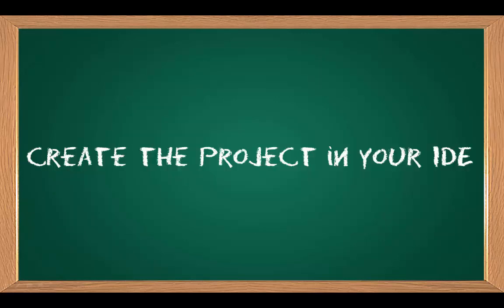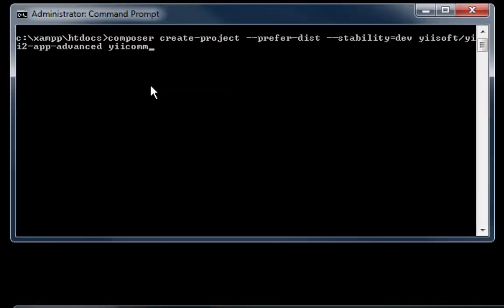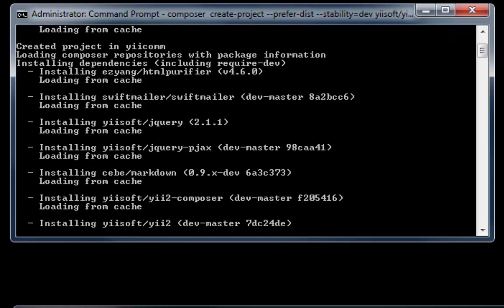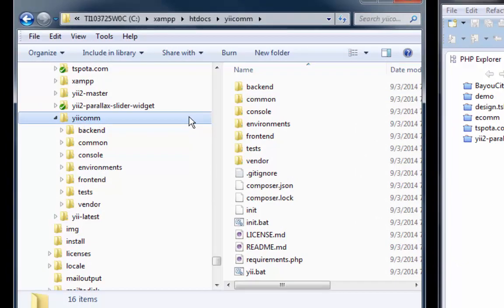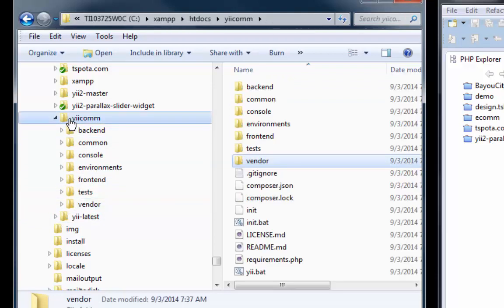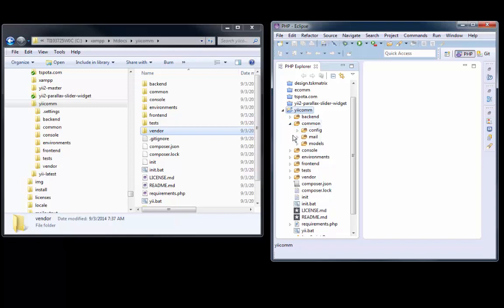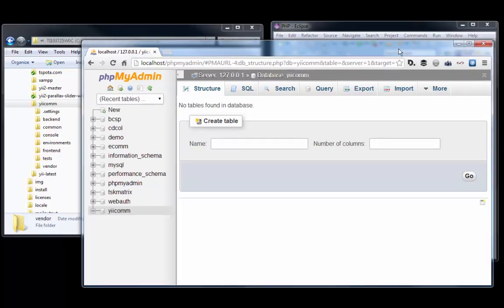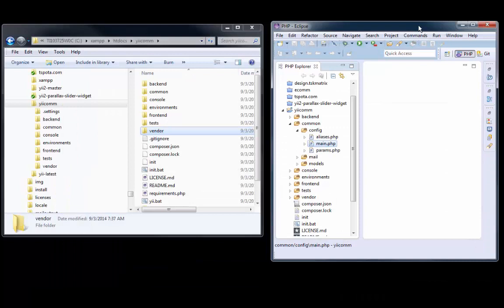Begnning Yii 2.0 (2 of 15)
Installation of Framework 2.0 and create the project in your IDE

composer create-project --prefer-dist --stability=dev yiisoft/yii2-app-advanced yiicomm